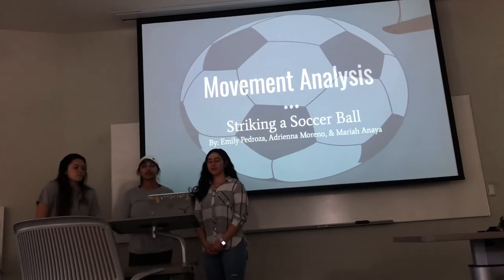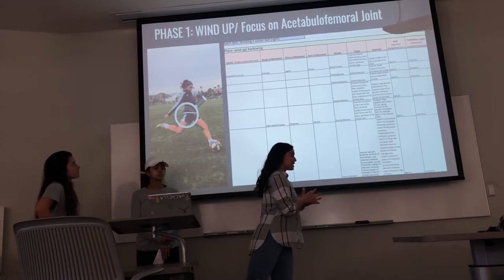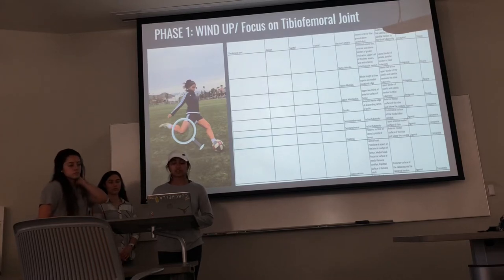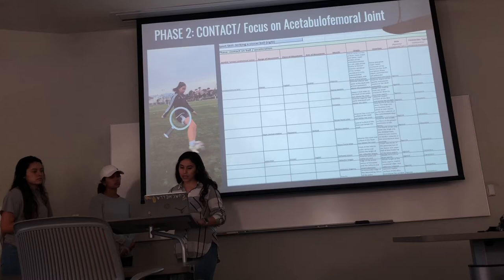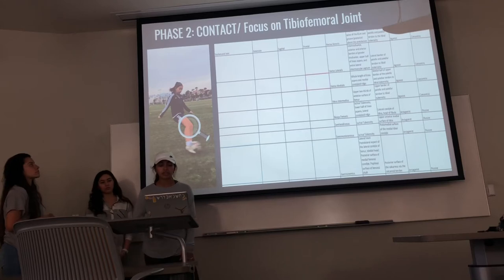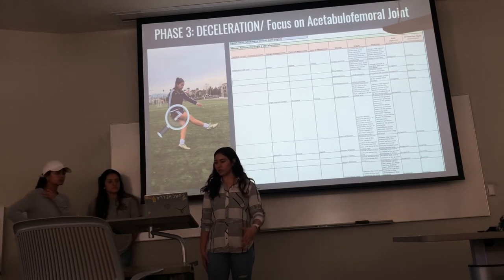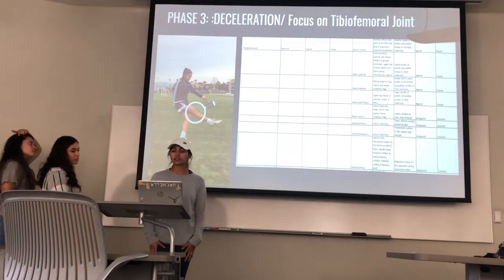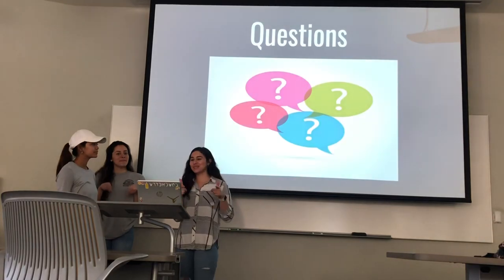Structural Kinesiology: Movement Analysis in Striking A Soccer Ball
For class purposes, we now present to you.. an analysis on the striking of a soccer ball (focused on the right leg).